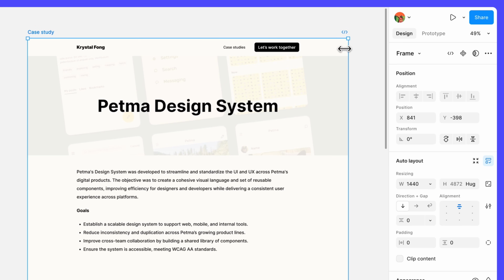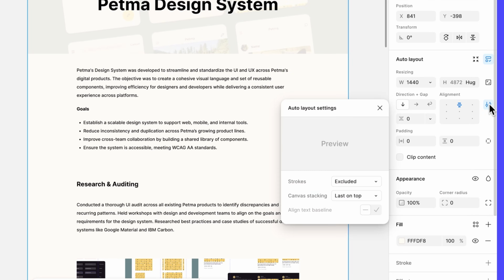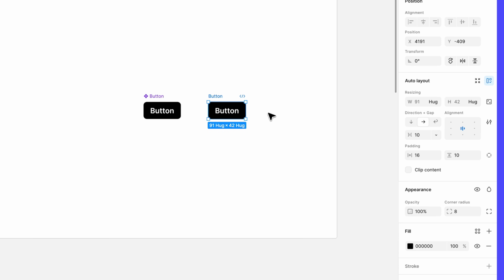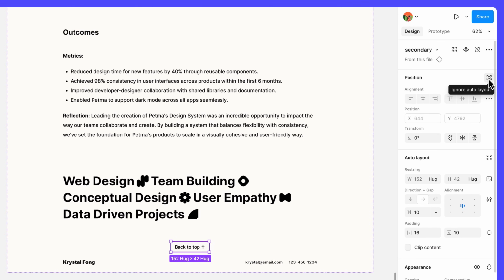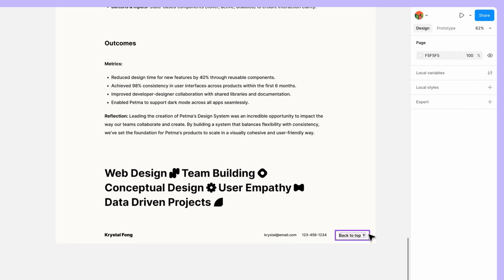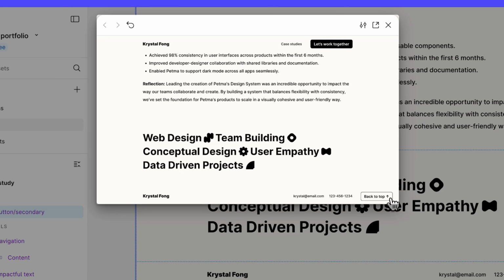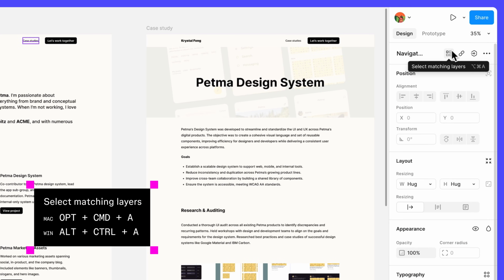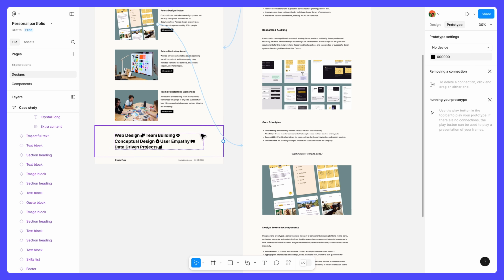Figma Design for beginners: Set page scrolling behavior and customize animations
In this lesson, we'll learn how to set the page scrolling behavior of our portfolio and explore different ways we can customize our animations.

This video is part of the Figma Design for beginners course. View the full course on our help center